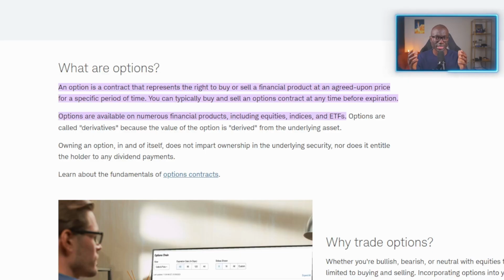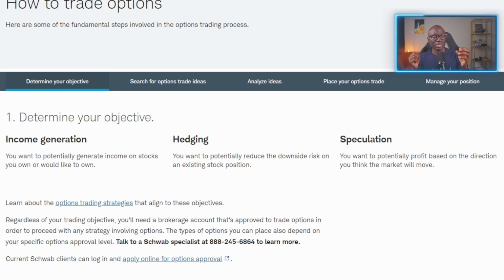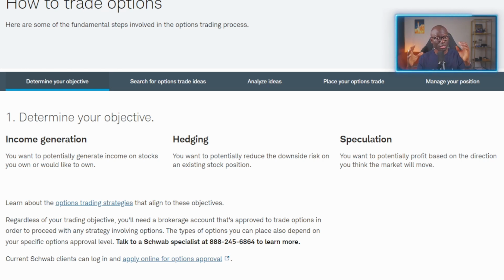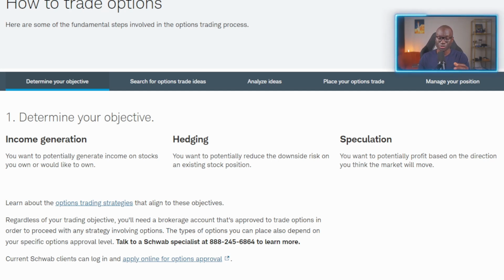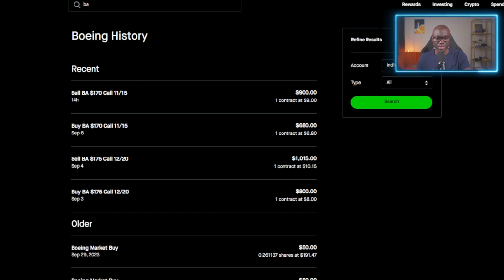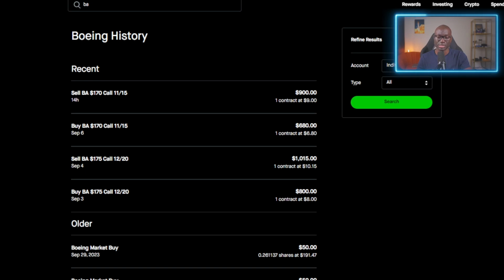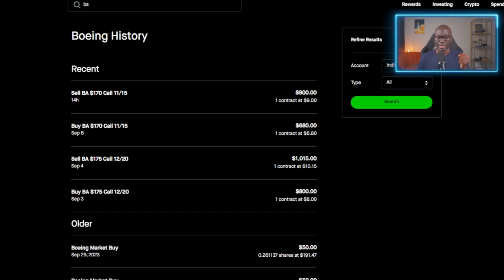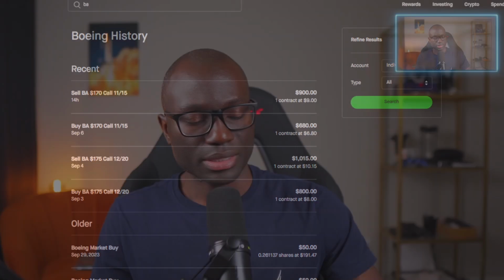How you can make money using options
In this video, I dive into the fundamentals of stock options and how they can be used to enhance your investing strategy. Whether you aim to protect your investments or take advantage of market opportunities, this video is for beginners who want to understand how options can help grow wealth and manage risk.